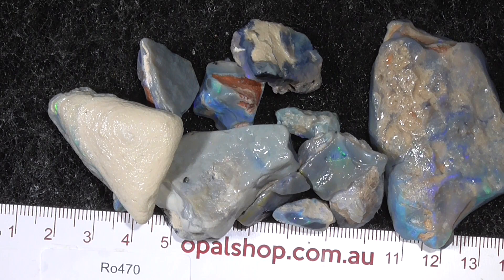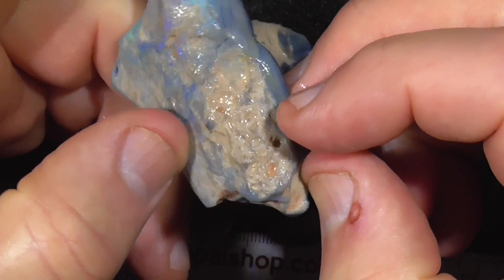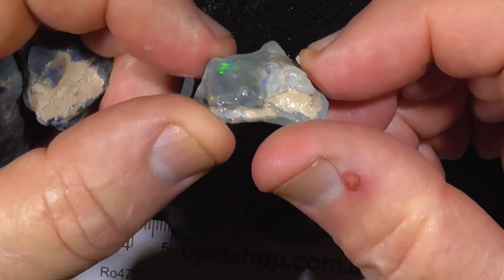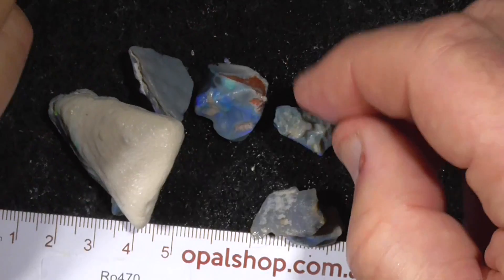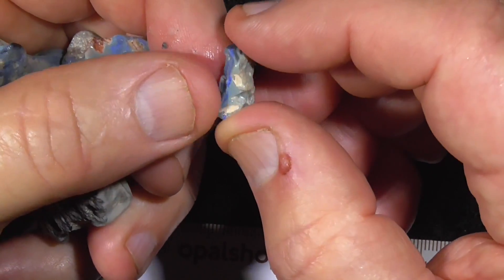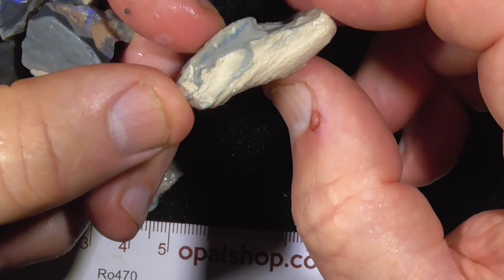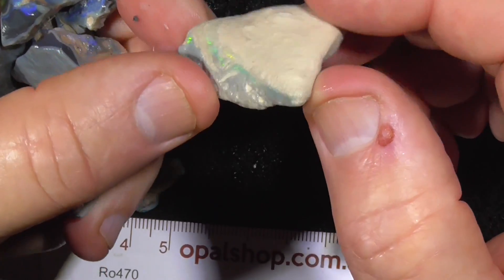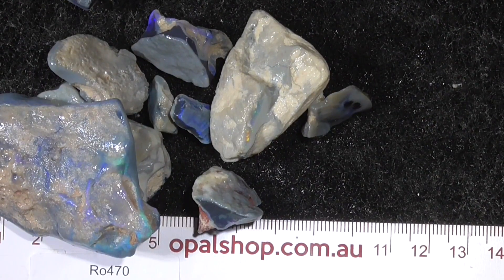Pieces of seam opal from Lightning Ridge - Ro470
Bright pieces of seam opal from Lightning Ridge, Australia. Unfortunately, the brighter the material comes at a premium. Interested ??? and type in the sku number in the search. It is at the end of the Description/ Title Also please note if the site says no Product found or similar it has more than likely been sold